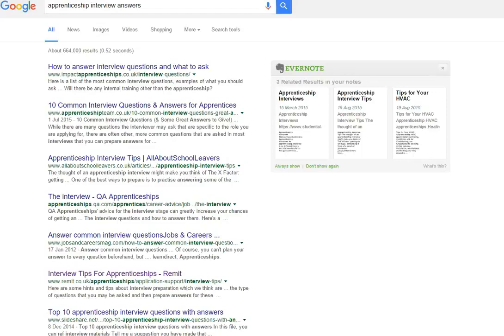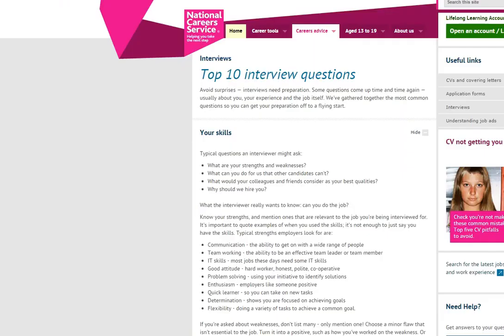FasterCapital - Skills2Use Preparing for Interviews Screencast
Skills2Use is an interactive mobile app that helps users identify and evidence their employability skills using questions, suggested answers and ‘hints and tips’. It enables users to discover, store and articulate their employability skills from all life segments: Sport, hobbies, clubs, volunteering, gap year, part-time work and academic life. It allows creation, sharing of documents , effective mentoring through an app.